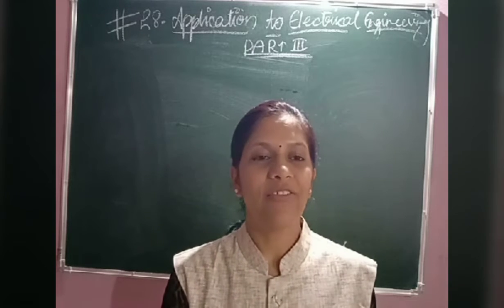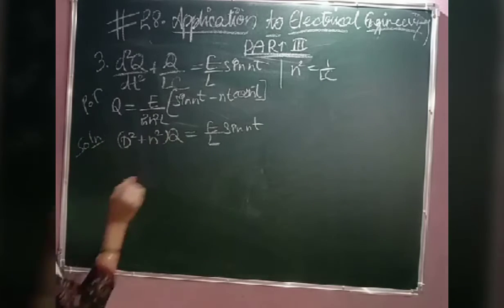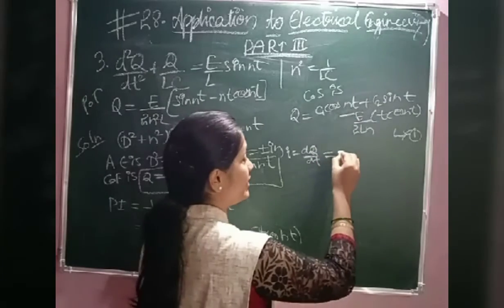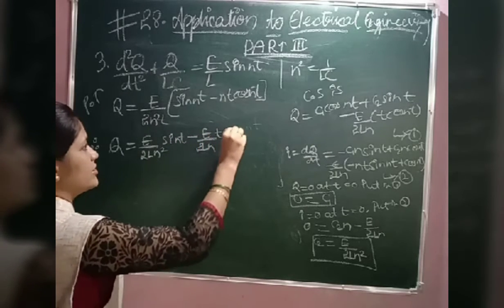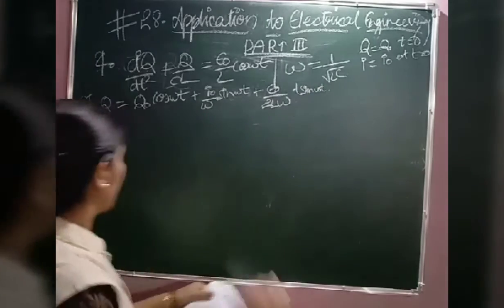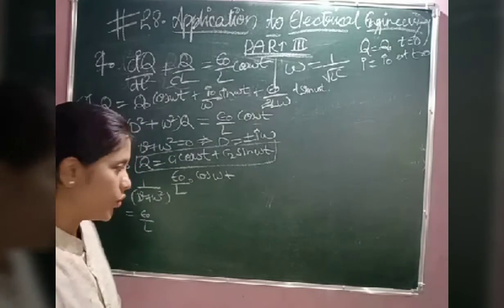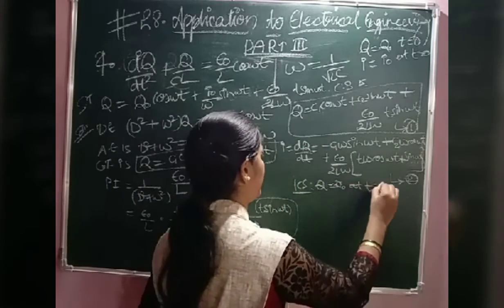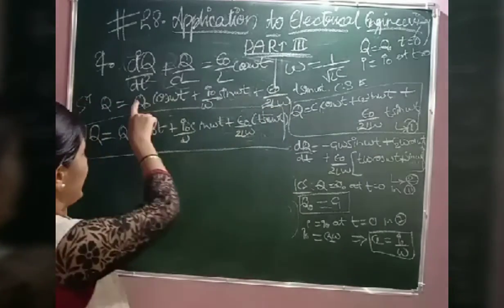UNIT 1: LINEAR DIFFERENTIAL EQUATIONS. Session 28: Application LDE to Electrical Engineering. PART 3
So far we have learned all concepts of Linear Differential Equations (LDE). Different methods of solving LDE based on the values of RHS. I.e we are well aware with all the cases for solving Particular Integral (PI).

Now time to see, how it can be applied to our Engineering world.

In this session, we are going to learn applications of Linear Differential Equations LDE to Electrical Circuits in four different sessions.

This session is continuation of session 27. Part 3. Here we will be solving some more examples.